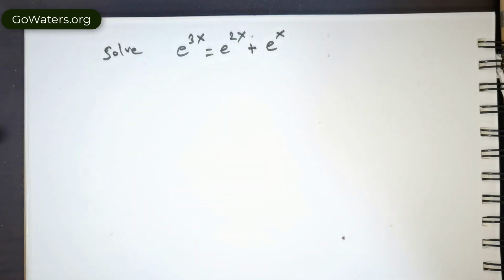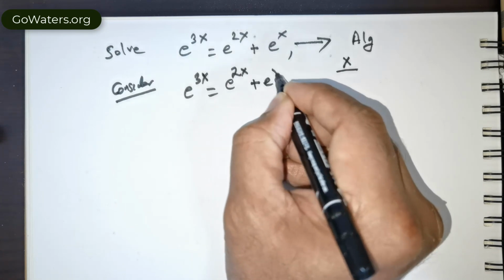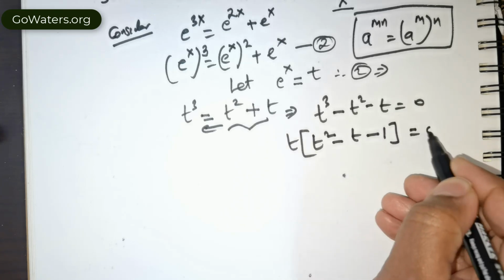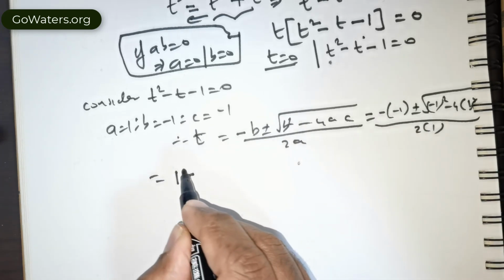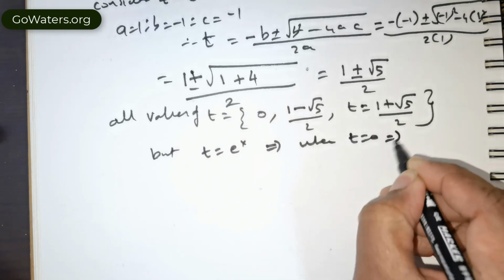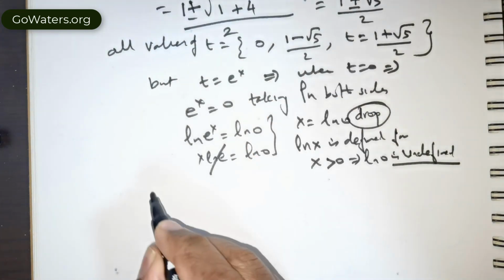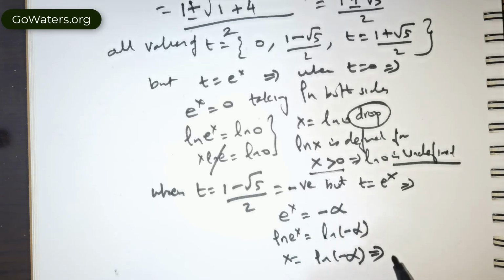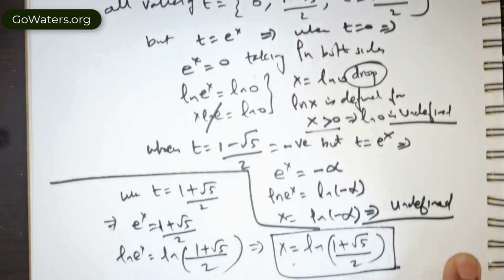A Challenging Exponential equation - You think you can solve this?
Solving Exponential Equation can always be a challenge.
In this Channel we are aiming to attempt all questions pertaining to Solving Exponential Equation.